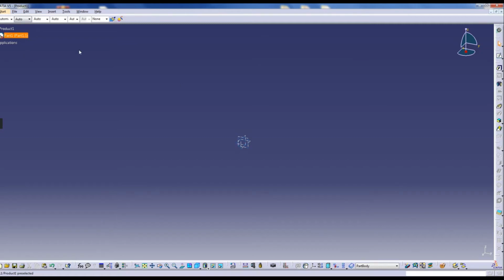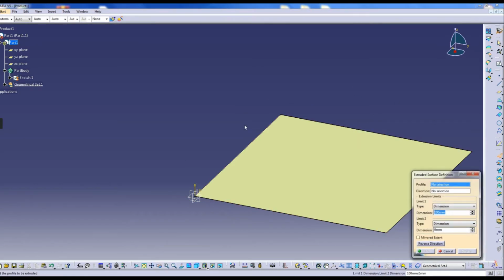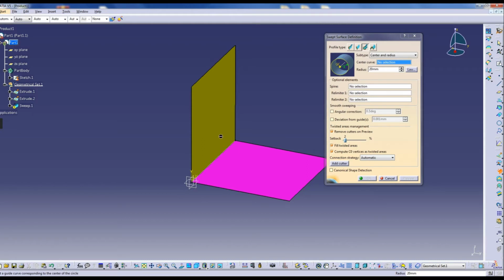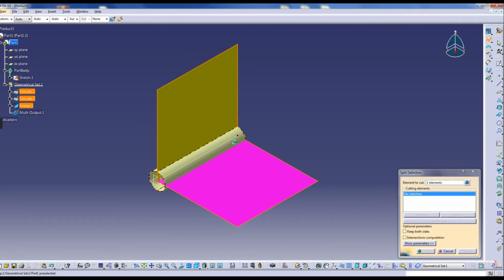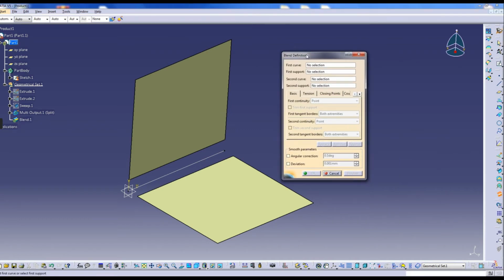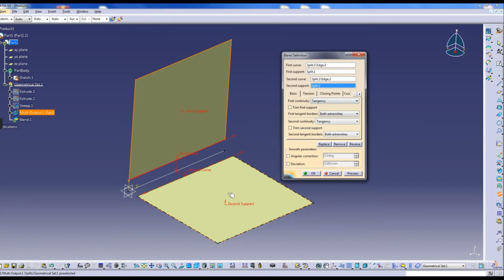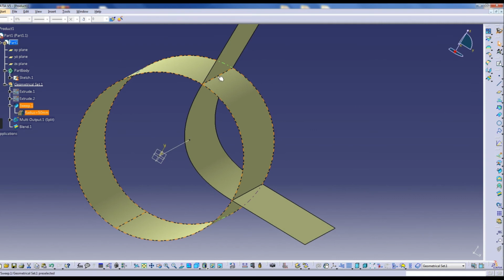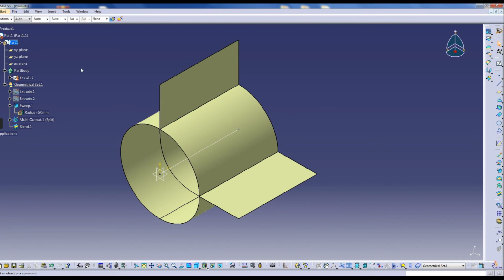New Project | CATIA Surface Design